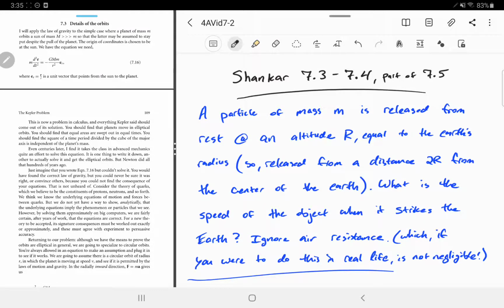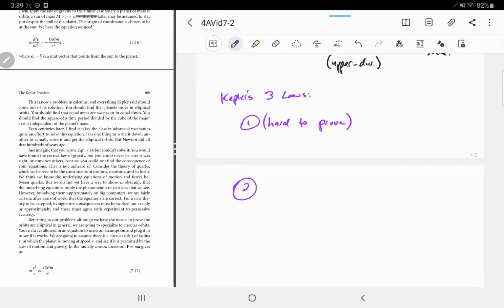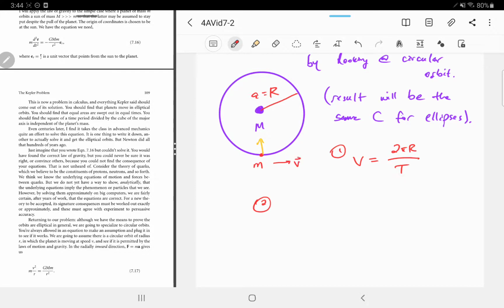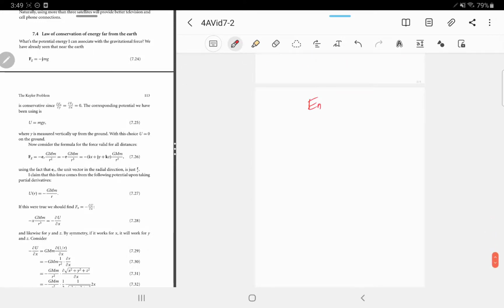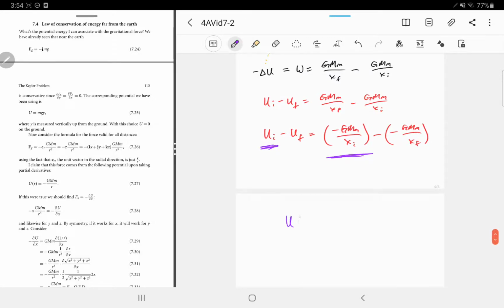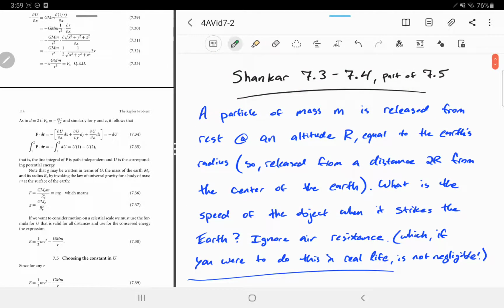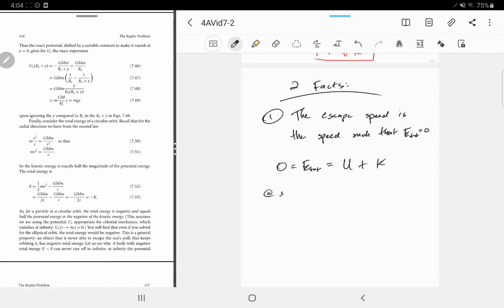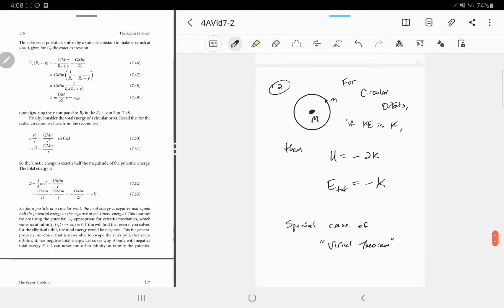4AVid7 2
Shankar 7.3-7.4, part of 7.5